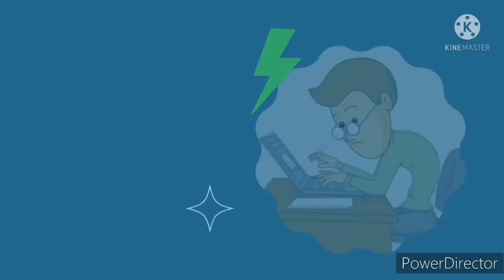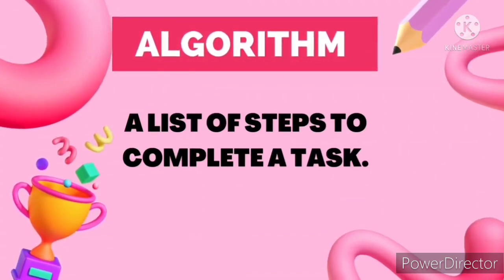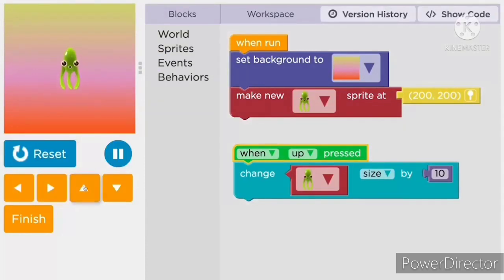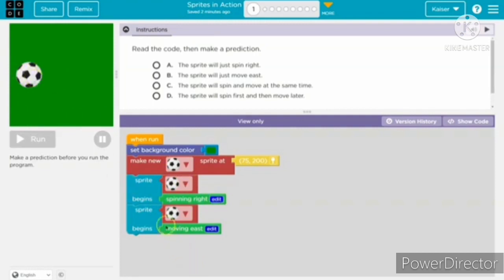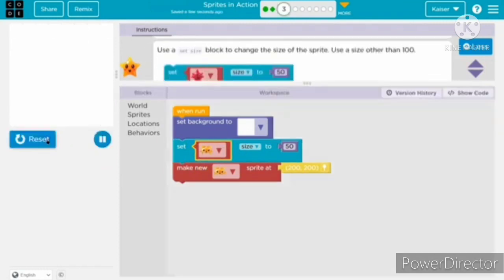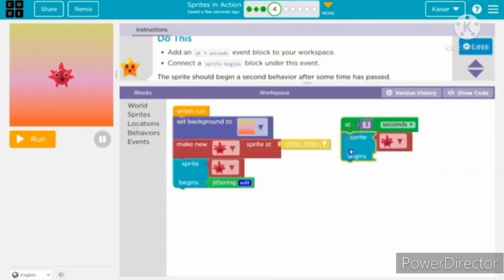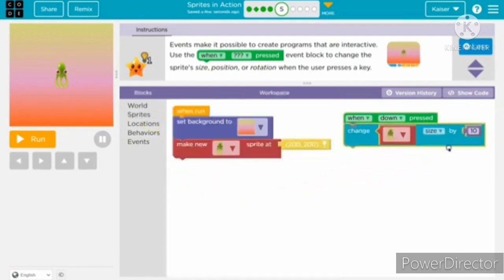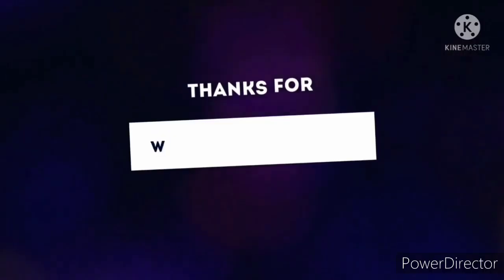Sprites in Action@obicaleb9112